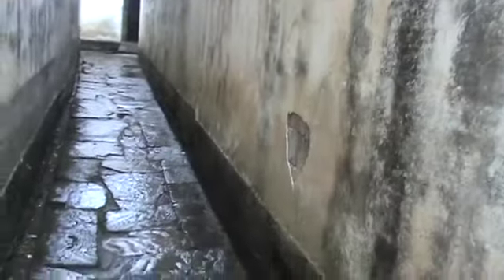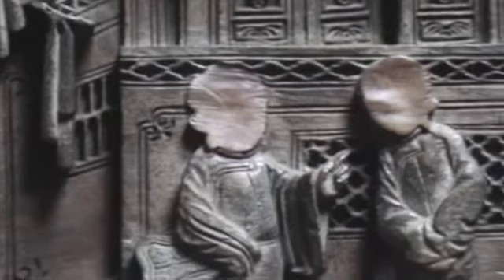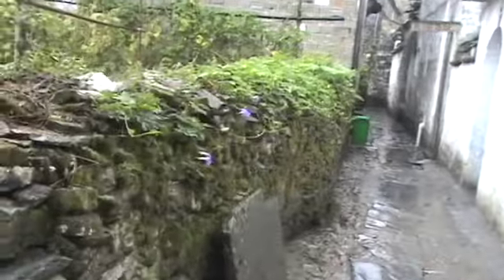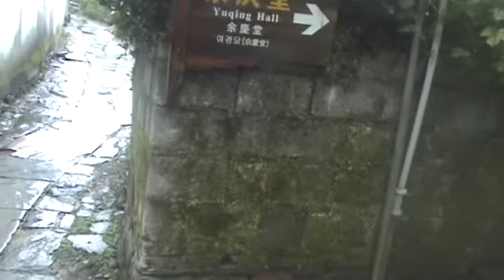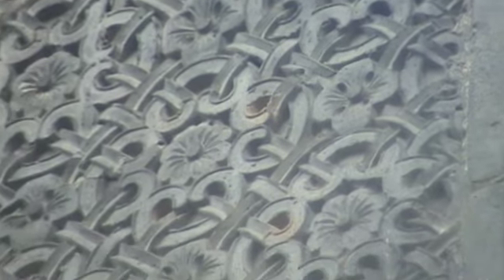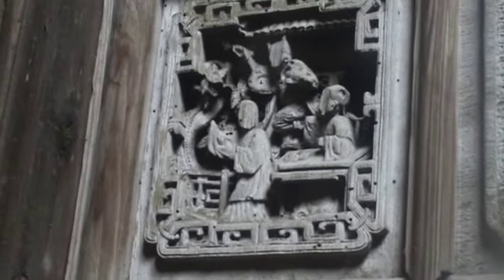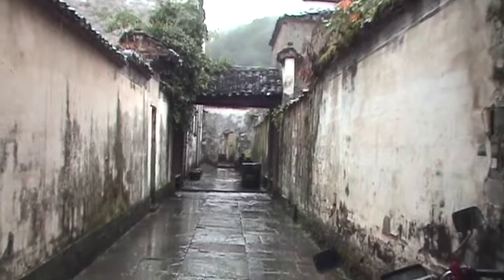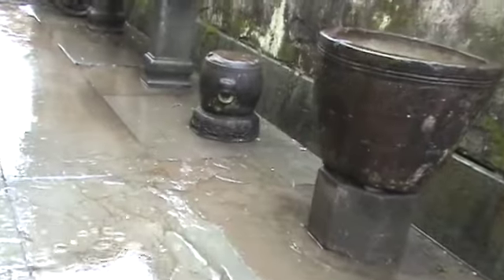China 047: Yancun Village 2: self-guided walkabout of tradition home with Mao’s faceless art SD 480p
'faceless' sculptures: beautiful wood-carved balcony frieze; Once Mao became god-like he order the removal of all competing cultural gods.  Hard for me to understand ….

….how carvings of simple folk 'threaten'   Mao.

00:00 INTRO ** Xunjing Hall
01:37 *** 'faceless' sculptures: beautiful wood-carved balcony frieze
06:08 ** Yuqing Hall